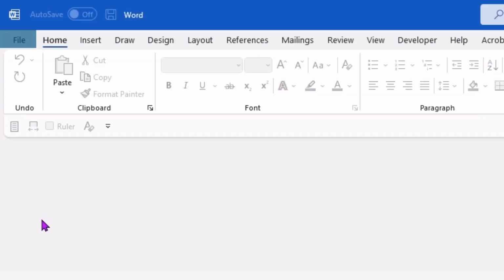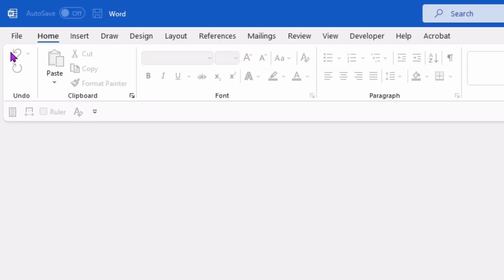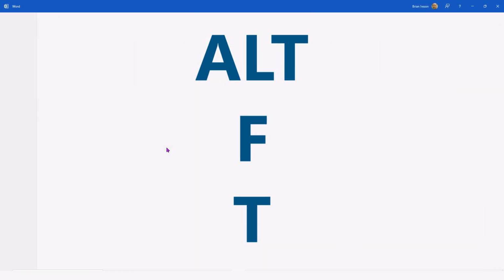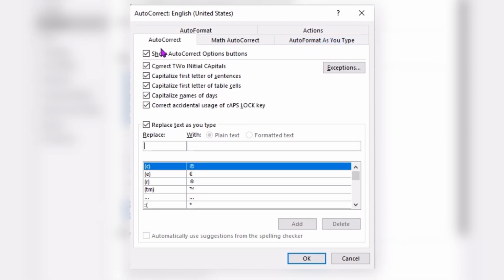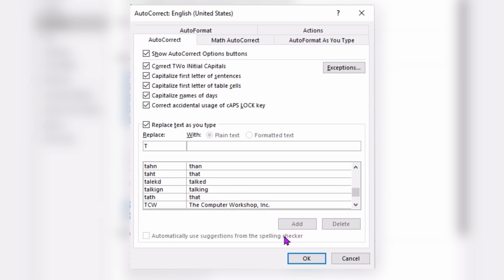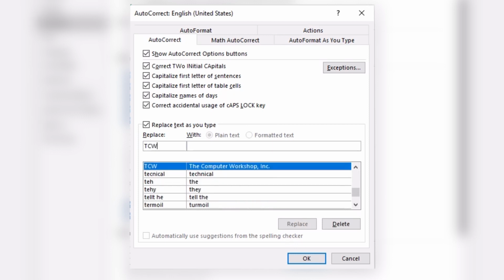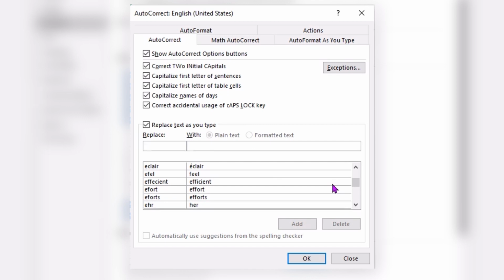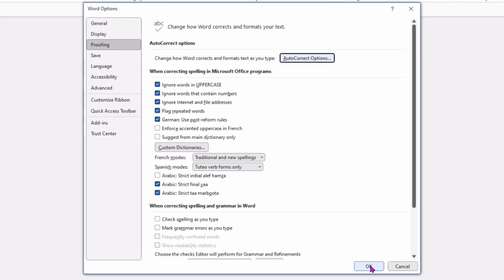Making AutoCorrect and Autocomplete more Awesome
Turn your shorthand into full words automatically! Let Word autocorrect your b/c into because so you can get back to work. Are you constantly misspelling a word you use all the time? Word’s autocorrect can fix that without you having to think about it!